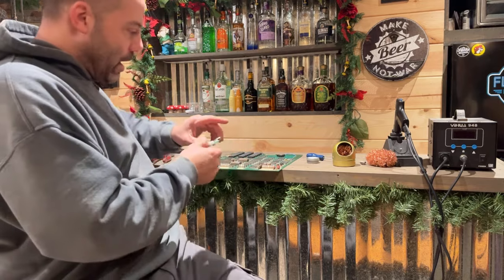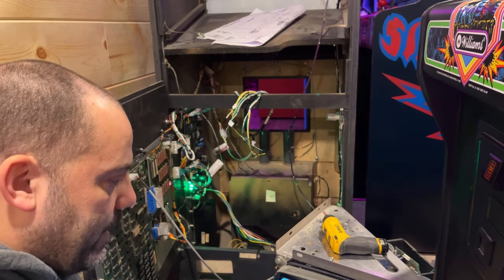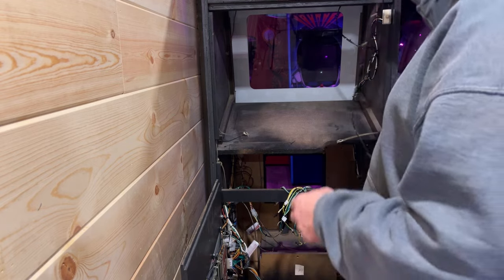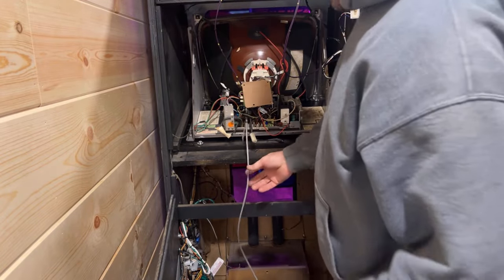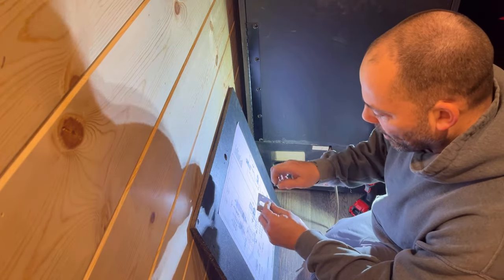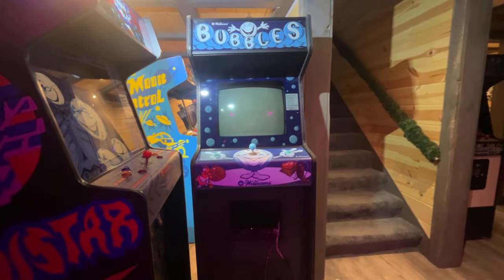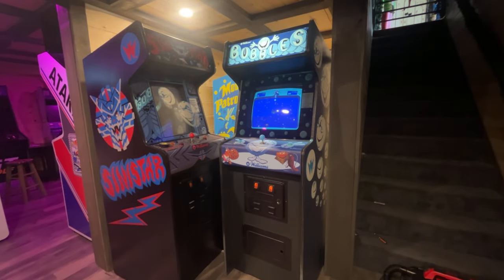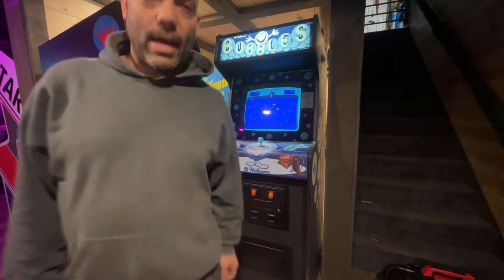Bubbles arcade restore part 15 it is finished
In this video, I finished the bubbles arcade game. It is working. I just need to put the team molding and a lock on in the future. I will do some gameplay on it.